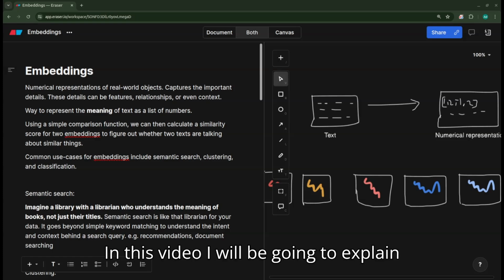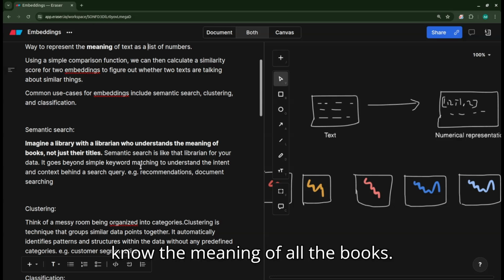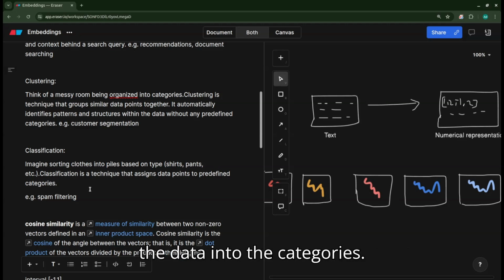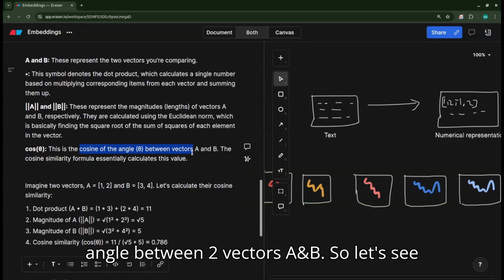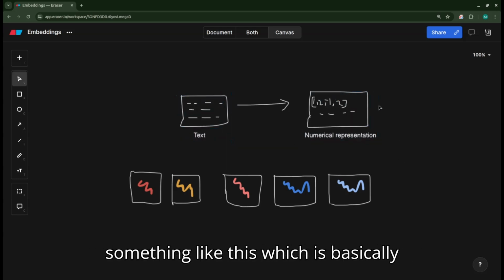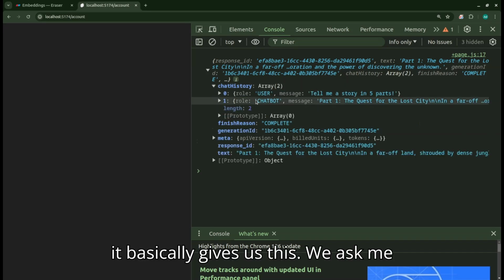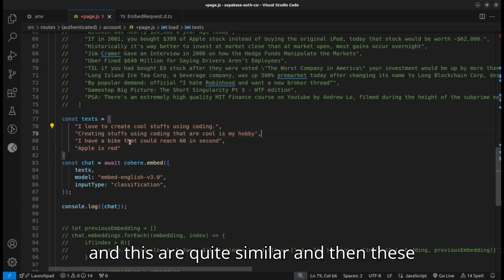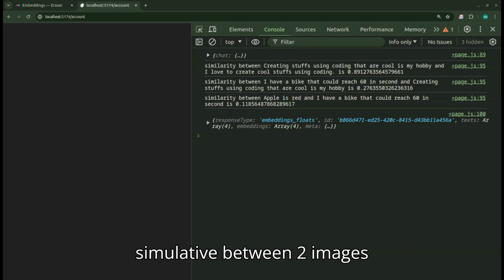Understanding Embeddings: A Beginner's Guide to AI and Machine Learning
Welcome to our beginner-friendly tutorial on embeddings! In this video, we'll explore the fascinating world of embeddings in AI and machine learning. You’ll learn:
How embeddings work?
Practical use cases for embeddings in AI models

We'll dive into semantic search, clustering, classification, and cosine similarity, all explained with easy-to-understand examples. By the end, you'll have a solid understanding of how embeddings capture the essence of objects and how they're used in various AI applications. Don't forget to try the homework problem at the end and share your solution in the comments!